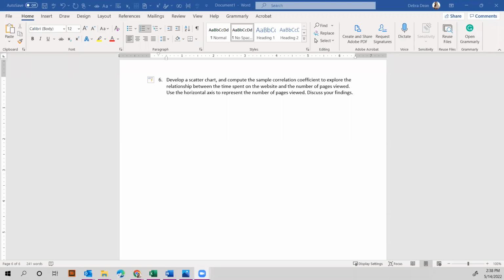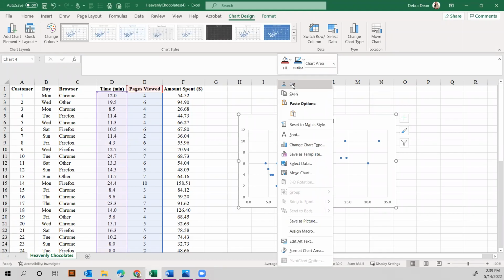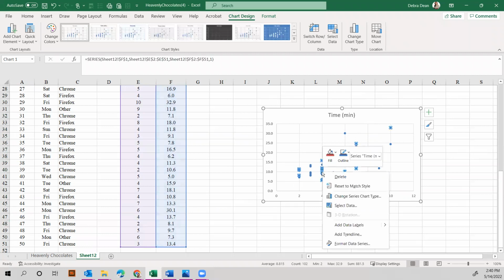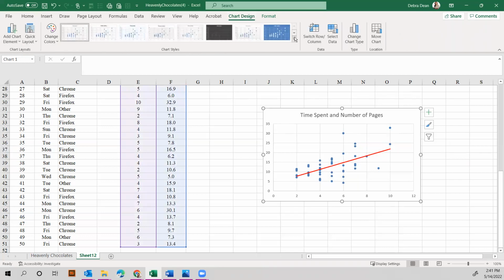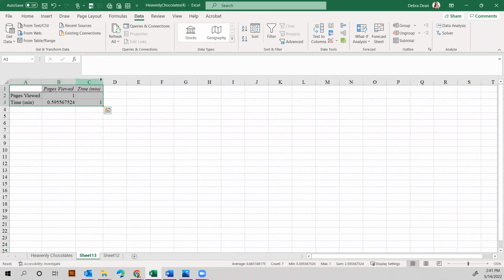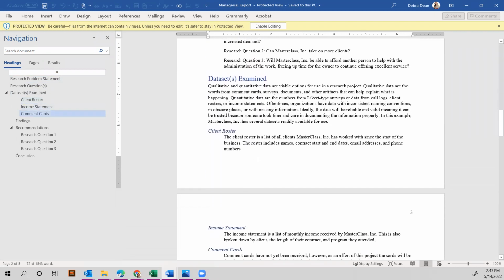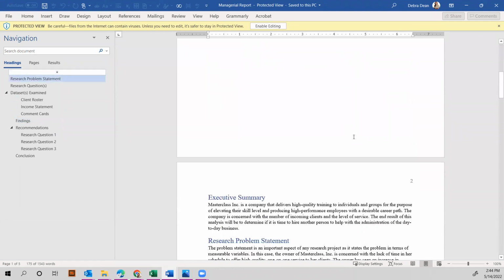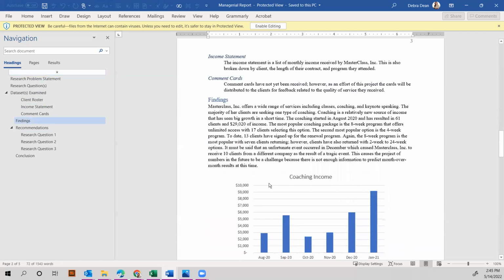Minor Project 1 (Question 6)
Develop a scatter chart, and compute the sample correlation coefficient to explore the relationship between the time spent on the website and the number of pages viewed. Use the horizontal axis to represent the number of pages viewed. Discuss your findings.